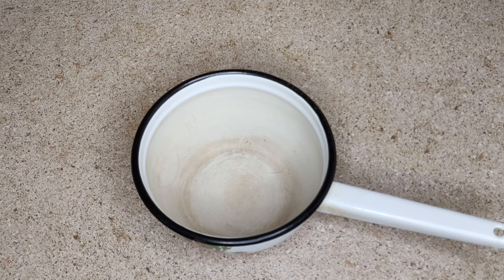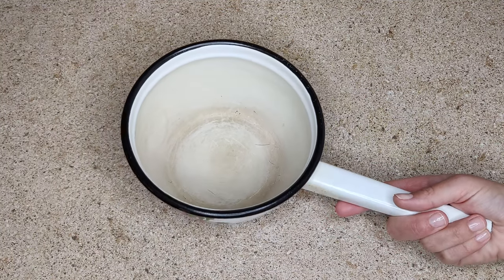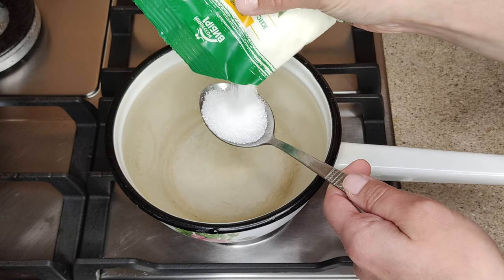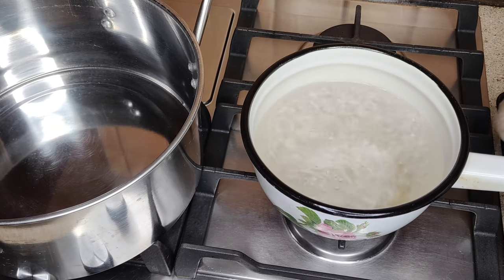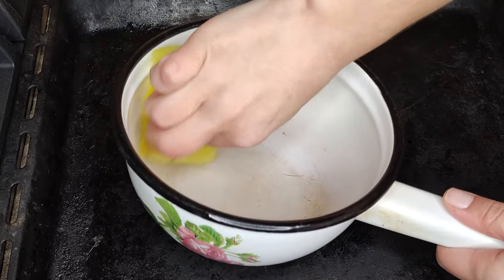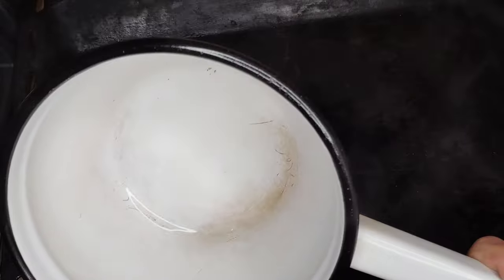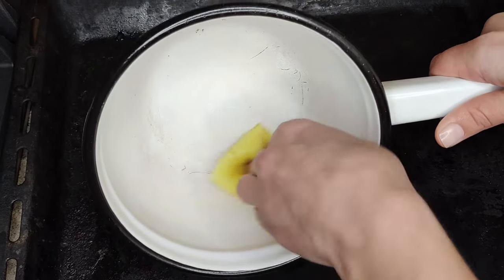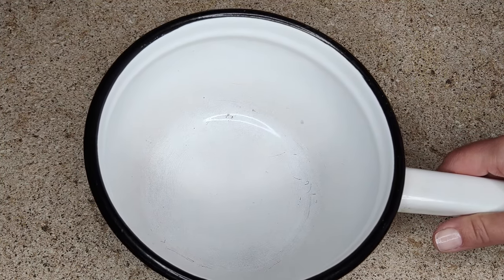How to Clean an Enamel Pots and Pans with Just 1 Ingredient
How to clean burns and browning inside an enamel pot, pan, dutch oven. A very easy way to clean a pot. You will need citric acid and 30 minutes. If your saucepan is dirtier than mine, then you just need to boil longer.